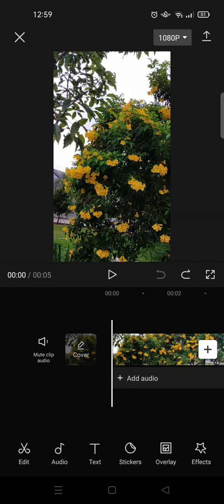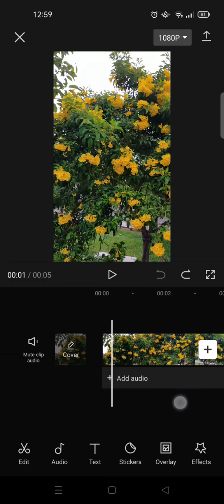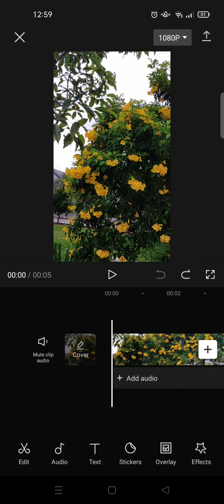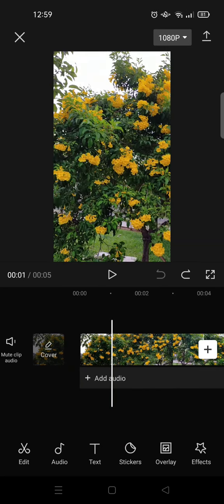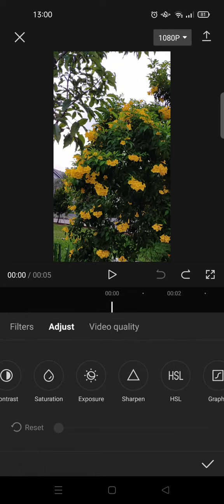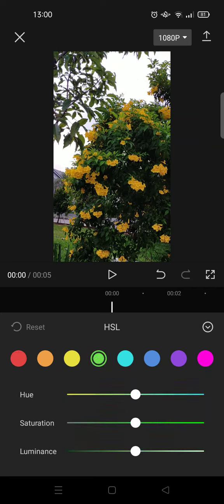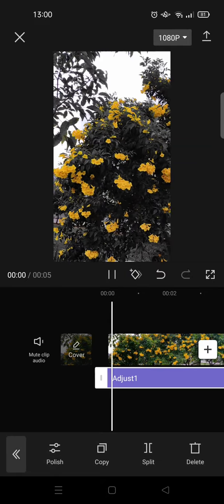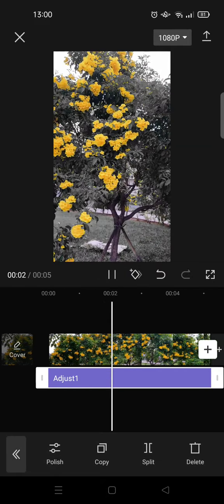How to Edit One Color Video on CapCut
Here is how to make a one-color video on CapCut